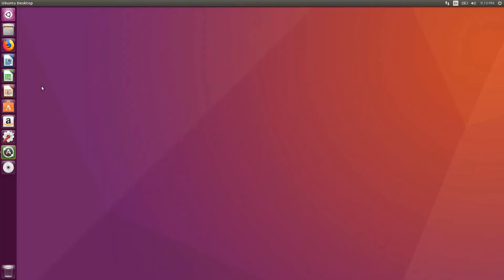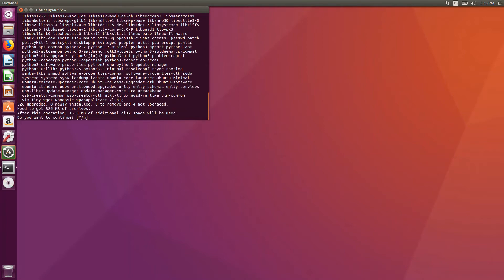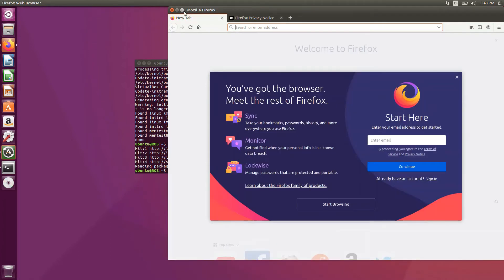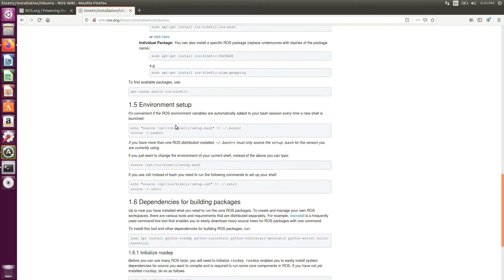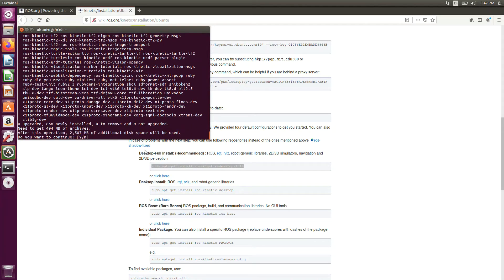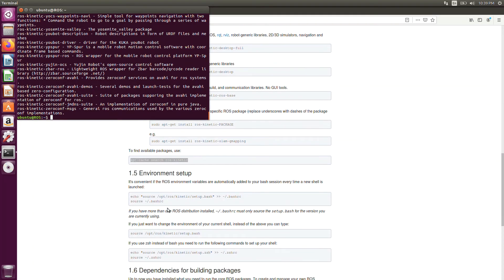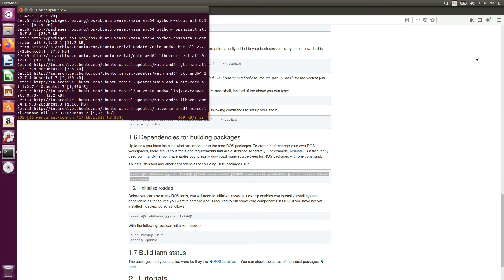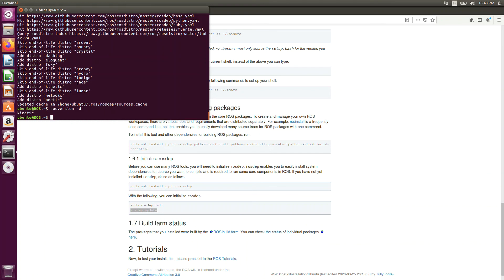How to Install ROS Kinetic Kame in Virtual Machine | Ubuntu 16.04 | Windows 10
Installation of ROS (Robot Operating System) kinetic Kame in Ubuntu 16.04 VMware.

Link 1 is the ROS official site, link 2 is the place where you can find all the commands.